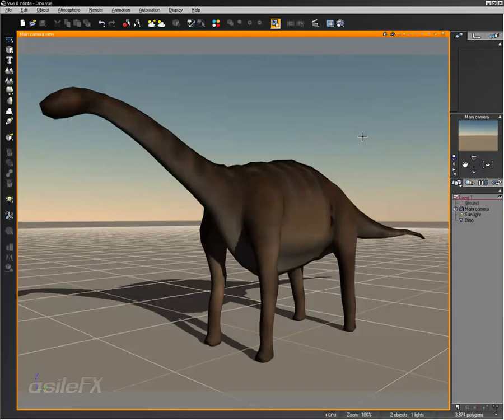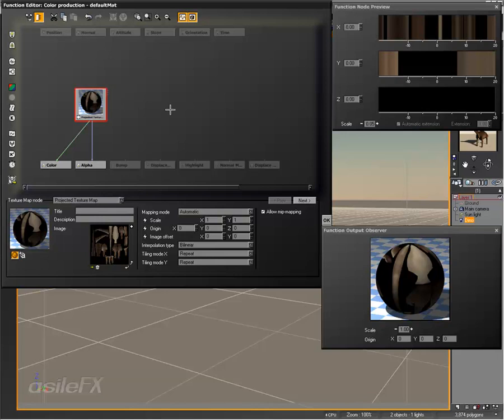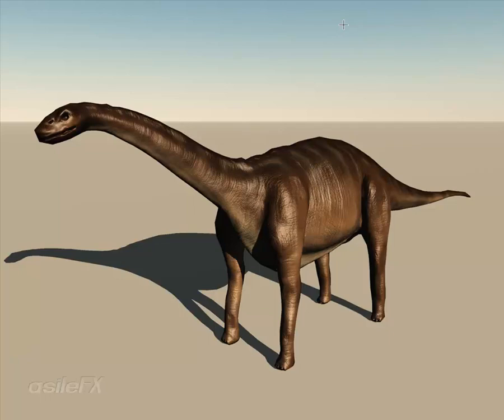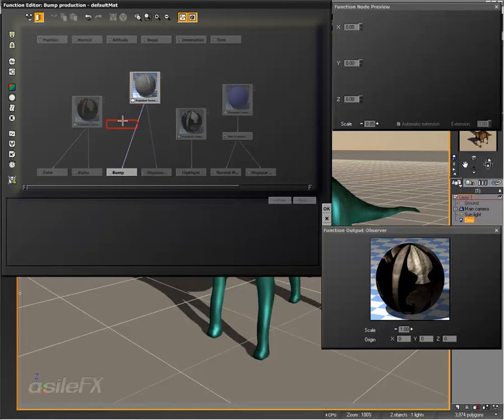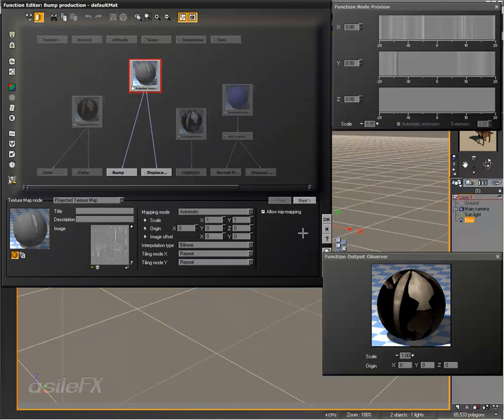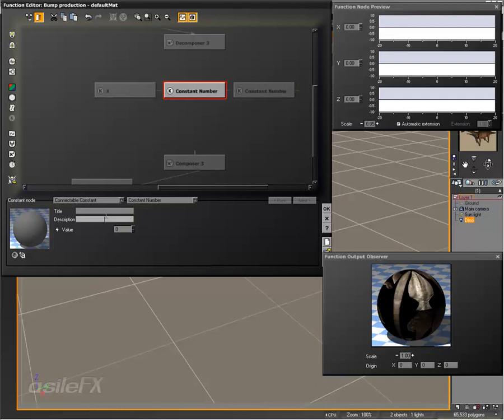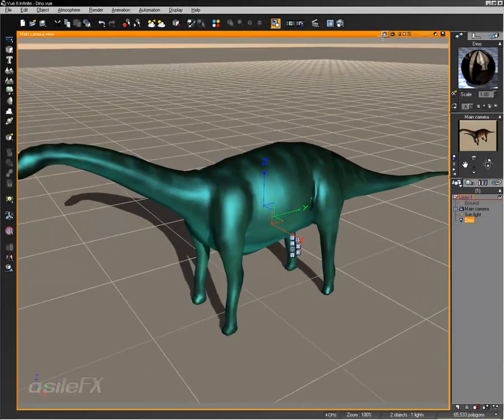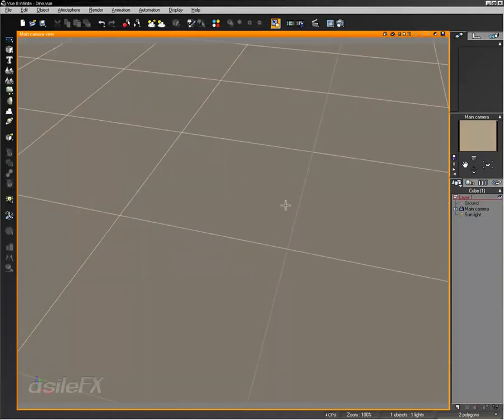Vue 8 wn | Normal Mapping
asileFX Vue 8 Training - What's New in Vue 8 xStream / Infininte